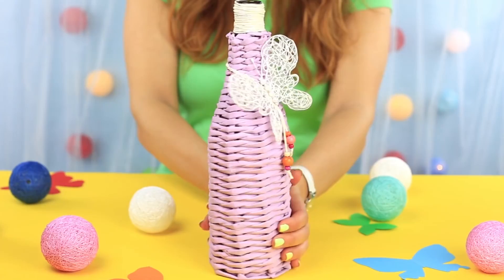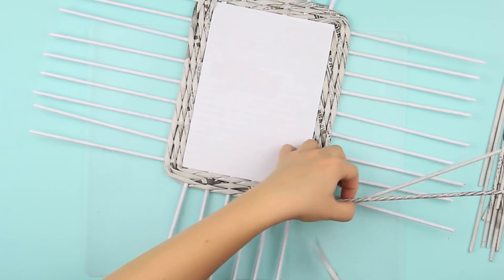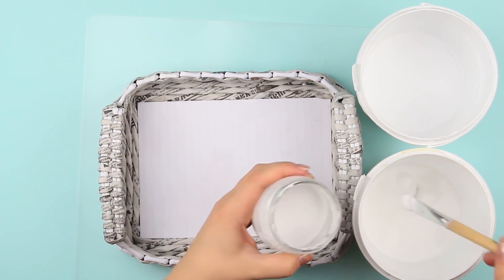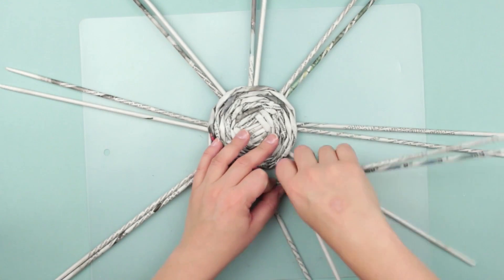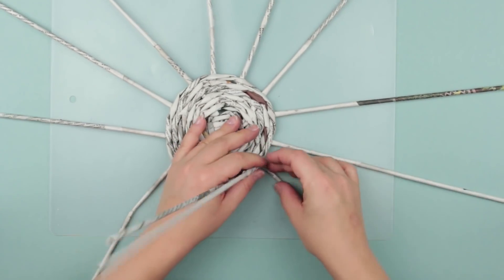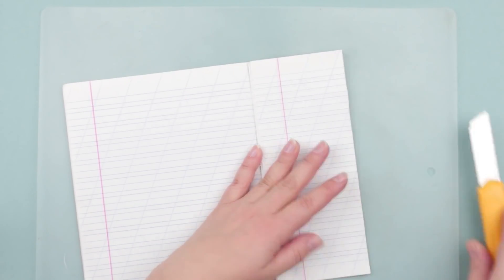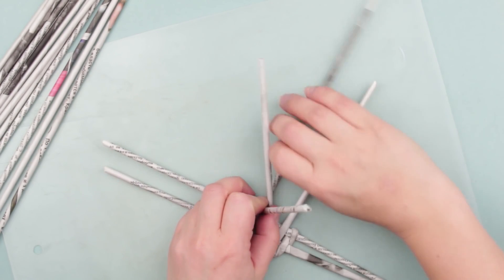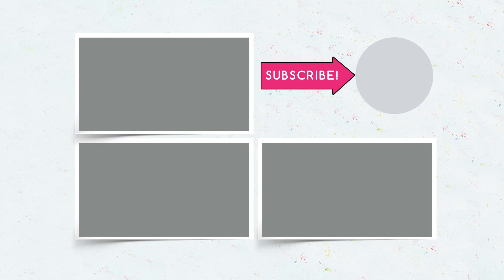5 DIY Paper Tubes Ideas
In our today's compilation of DIY projects you'll find cool crafting ideas! We'll make several great home decor items from paper tubes!

12 Funny Pranks! Prank Wars!